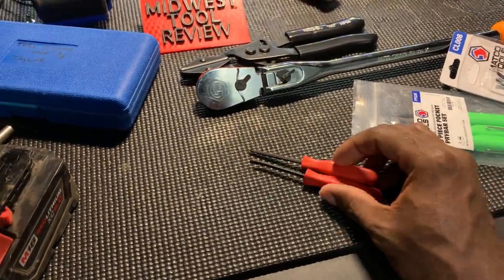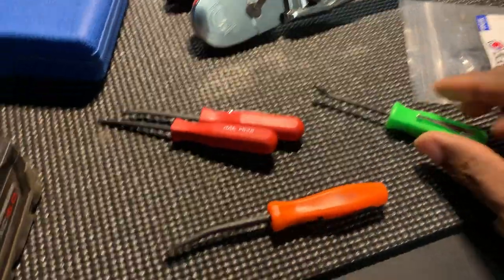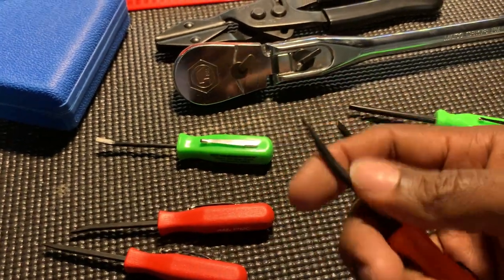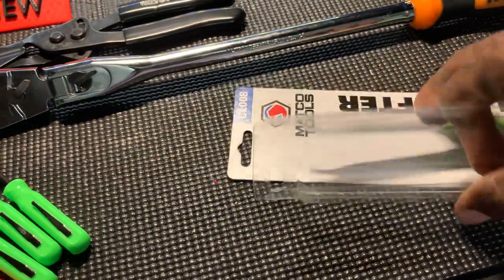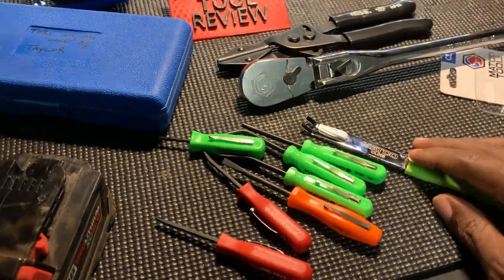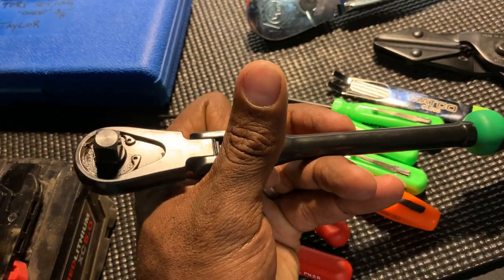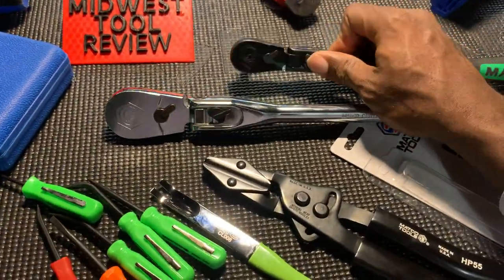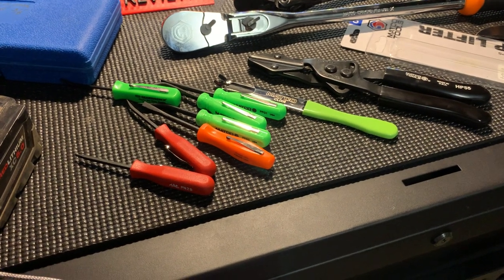MINI PRY BAR HAUL & COMPARISON | MATCO, MAC & SNAP-ON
Well…picked up a few new tools off the Matco truck..